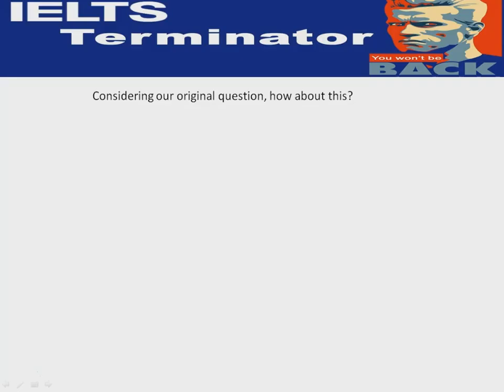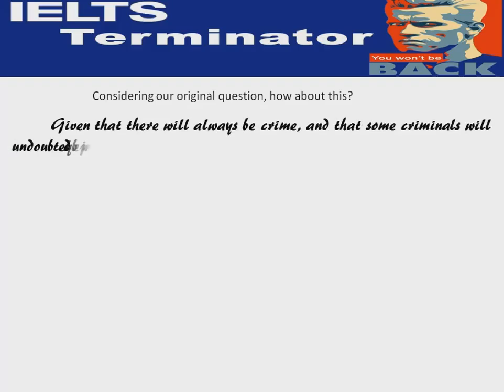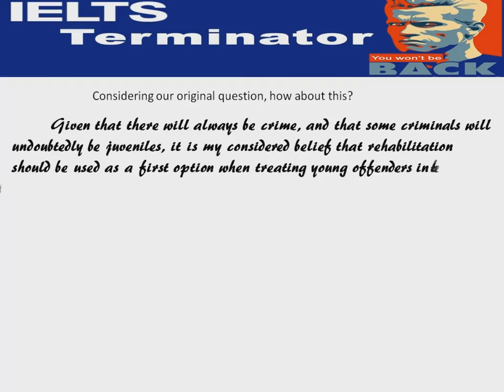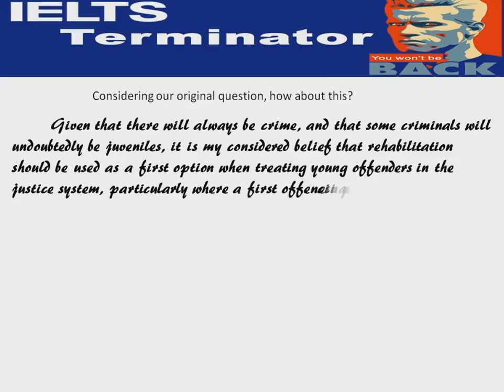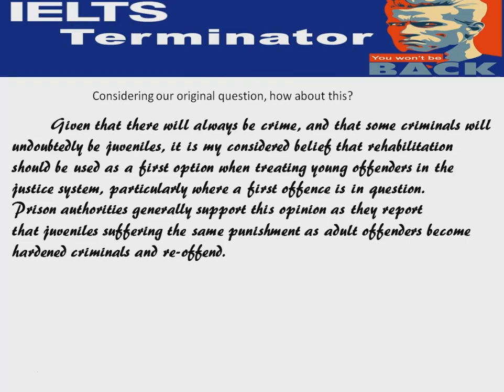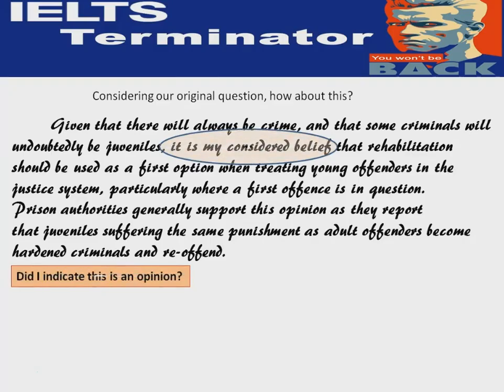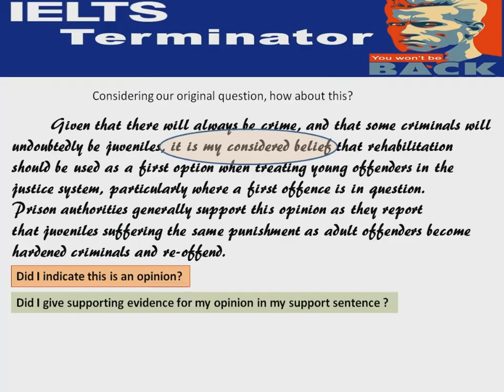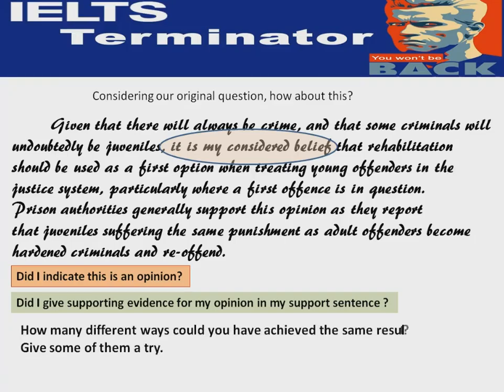Lesson 11 The KILLER paragraph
📘 IELTS Academic Writing Task 2 – Lesson 10: The Killer Paragraph for High Band Scores | FREE IELTS Course with Dr. Raymond Connors

Welcome to Lesson 10 of this completely FREE 12-part IELTS Academic Writing course, led by internationally respected IELTS coach Dr. Raymond Connors. This is not your average lesson — this is the game-changer.

In this episode, Dr. Ray reveals the “Killer Paragraph” — a technique almost no other IELTS coach teaches, yet it has been proven time and again to boost Writing Task 2 scores dramatically. Why? Because examiners read hundreds of essays, and most follow the same predictable structure. But when they come across this paragraph — it grabs their attention.

🎯 What’s the Killer Paragraph? It’s the moment in your essay where you clearly explain your personal view and why it’s the strongest argument — in your own words, backed by logical reasoning. This is where you stand out, show critical thinking, and speak with authority — exactly what a Band 8 or 9 essay requires.

🎯 What you’ll learn in Lesson 10:

How to write the Killer Paragraph that surprises the examiner

Where to position it in your essay for maximum effect

Language techniques that show confidence and control

Why this approach creates instant impact

Sample “Killer Paragraphs” that have earned Band 8+

✅ Ideal for:

IELTS candidates stuck at Band 6 or 6.5

Writers looking for that one tip to break into Band 7 or higher

Students who want to write essays that examiners remember

🎥 Coming next: Lesson 11 – How to write balanced argument essays that cover both sides and still present a clear opinion.